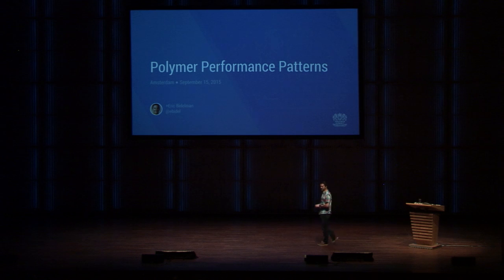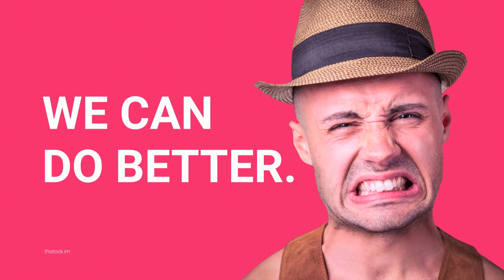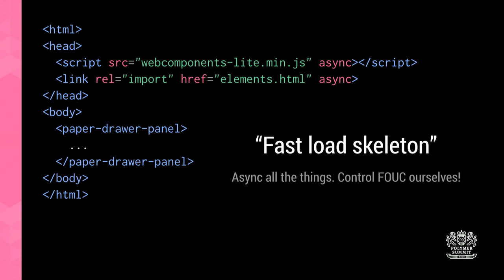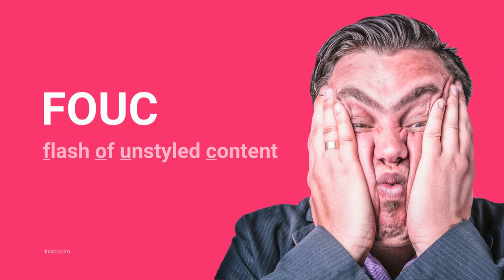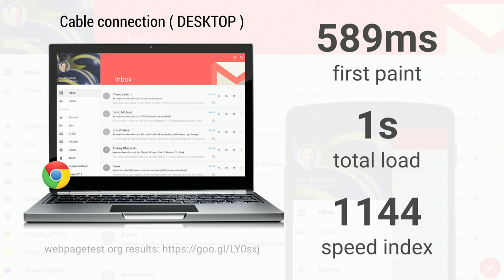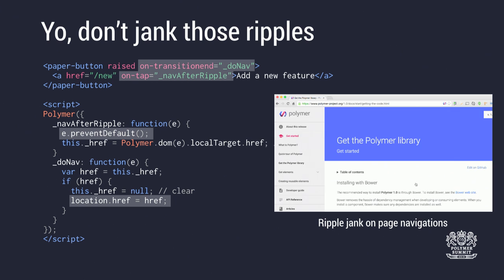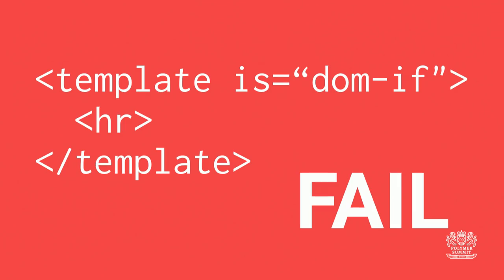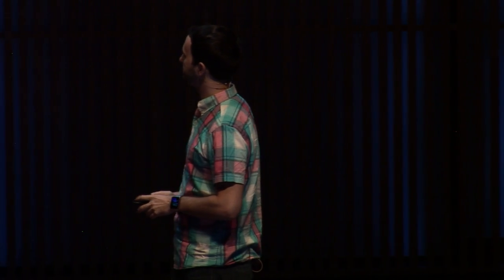Polymer Performance Patterns (The Polymer Summit 2015)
Let's face it, building a web app is hard. There's a lot to remember! Web components allow us to componentize the web's best practices but that doesn't mean footguns are a thing of the past. In this talk, we cover tips and tricks for speeding up first paint, lazy loading components, and various runtime optimizations.